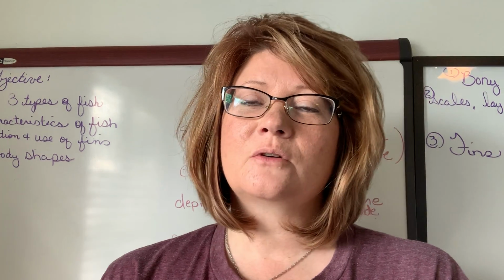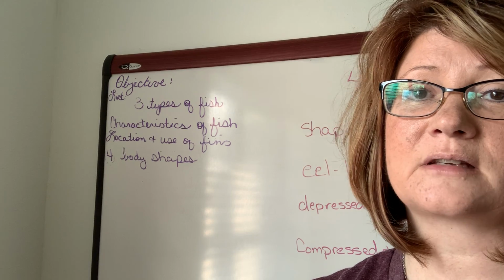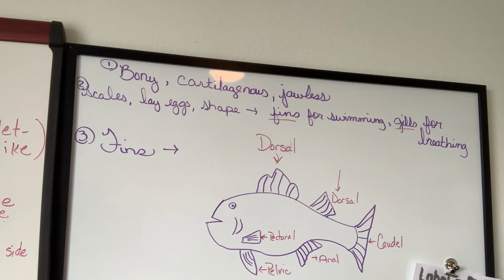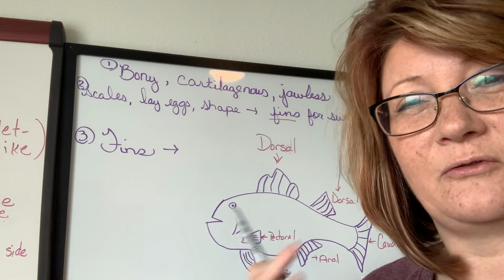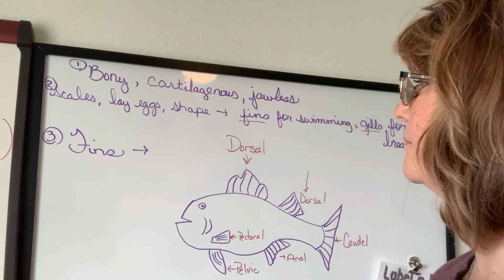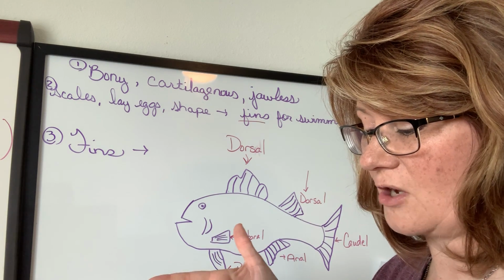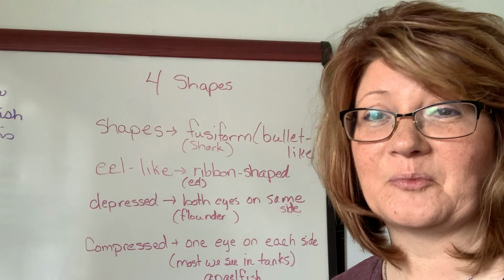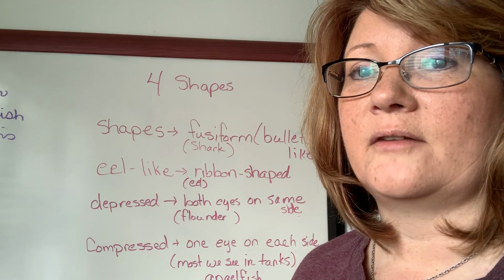Science 3/25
Ch. 6 Fish Wednesday